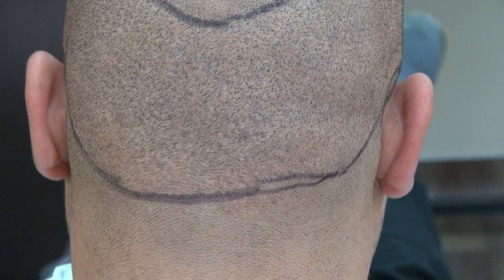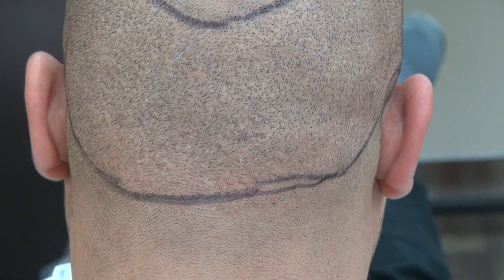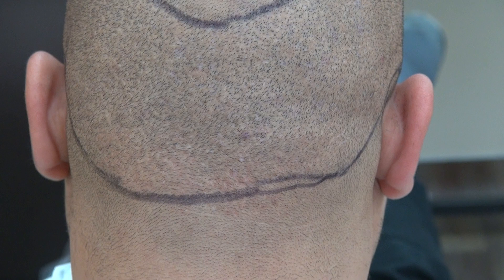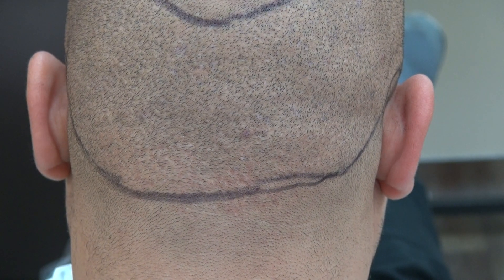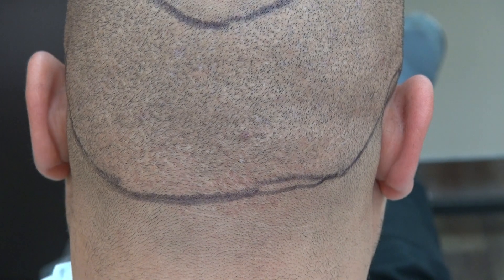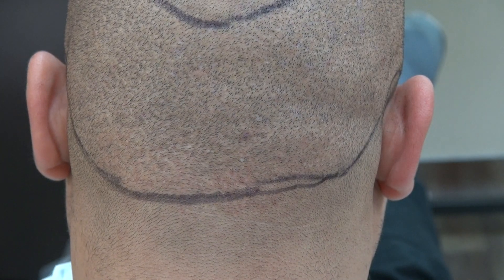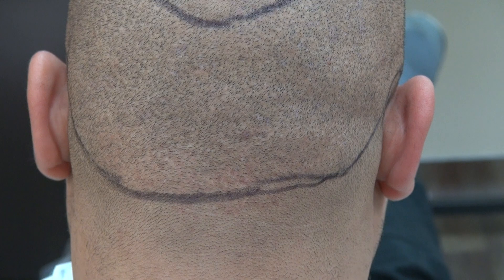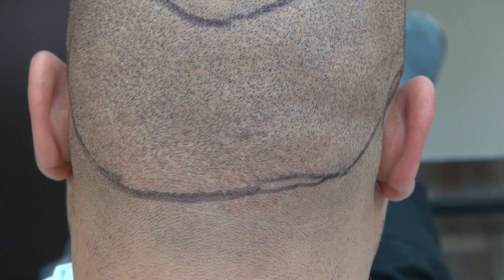Dr Diep FUE Scars Hair Transplant Follicular Unit Extraction Surgery San Jose, CA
FUE Donor Scar Demonstration Hair Transplant. The patient had an FUE procedure and then shaved his head with the clippers. The scars are scattered throughout the head leaving minimal scarring. There's no perfect surgery and the scar results vary from one individual to the other. The patient has the option of cutting his hair short, and the procedure will be less invasive, there will be less bleeding, it's less visible but it's a bit more expensive than the FUT method. FUE is the also known as Follicular Unit Extraction, harvesting one hair follicle at a time, leaving tiny dots of scars scattering throughout the back of the head at the donor area, less visible than the FUT or Follicular Unit Transplant or “Strip” method, allowing an individual to wear his/her hair short. FUE hair transplant is the most advance and least invasive hair transplant technique available.  DFC, better known as “Diep FUE Curve technique”, is a form of FUE hair transplant surgery. Through many years of experience in the art of FUE hair surgery, Dr. Diep has invented the DFC technique in 2010 but drastically improved and refined this method in early 2011 to specifically harvest curly Black African hair roots.  Black African hair is not only curly, but the root is also curly as well. Black African curly hair root is difficult to harvest by the FUE method because the curly root can be located to the left, right or many positions but not directly underneath where the hair exits the scalp.  DFC predicts where the curly root lies, allowing the hair surgeon to go after it at specific curve angle into the scalp in order to harvest the entire root intact and healthy enough to transplant. The Black African hair root tends form a “C” shape or sometime takes the form of a “helical spring” or “spiraling shape”. For example, the curly hair in the back of the head when shaved short may exit the scalp at specific angle, pointing down toward the neck. The surgeon can confidently to some degree predict where the root lies and follow the “C” shape back into the scalp in order to harvest the curly root intact. The more curve the root is the more acute angle that the surgeon needs to direct the FUE device into the scalp to harvest the hair root. So if the root pointing toward the left or right at certain angle, the surgeon needs to follow that similar angle back into the scalp in order to harvest the root intact.  If the hair root forms a less curve “C” shape, then the surgeon should follow the “C” shape back into the scalp at a less acute angle to harvest the entire root. The hardest root to harvest is the one that has the most acute “C” shape, helical spring or spiral shape and very long lengthy root.  The easiest root to harvest is the short, less curve or straight hair root. The more acute the hair angles, the higher the chance of inaccuracy when entering the scalp. The helical spring or spiral shape root is just very difficult to follow because the hair angle is very twisted.  The longer the root, the deeper the FUE instrument needs to enter the scalp, the higher the chance of inaccuracy, leading to higher chance of transection.  To combat the acute angle “C” shape, the surgeon should enter the scalp at a very acute angle, usually at 90 degree or more using very short FUE tip. The longer the hair root, the longer the FUE tip should be. The success of FUE depends on multiple factors such as: eyes and hands coordination of the surgeon, the determination or the will of the surgeon to not give up, quick and constant interaction of the entire team giving prompt feedback to the surgeon about the quality of the intact root harvest being harvested in order to change the angle or instrument including the size and length of the FUE tip in order to harvest better healthier graft, surgeon’s FUE experience, the surgeon mastery of the “DFC” Diep FUE Curve technique and different type of FUE instruments. Some FUE instrument which vibrates too much can increase the chance of transection. Some dull FUE instrument may transect less, but the tip is too thick, leading to less healthy graft because of the more damage and flimsy grafts harvested. Some hair roots can be extracted better with motor and some may extract better with motor. The ability to change, adapt and constantly checking for the quality of healthy grafts are very important for the success of the FUE method. Through many years of experience, performing thousands of hair surgeries, Dr. Diep has mastered the art of FUE hair transplant on straight and curly hair, inventing his own FUE instrument called “Diep Extractor” and FUE technique called “DFC” Diep FUE Curve method, considered as the leading authority of FUE hair transplant surgery.